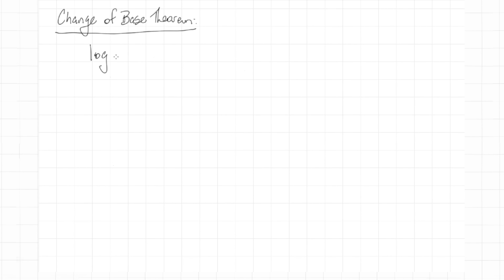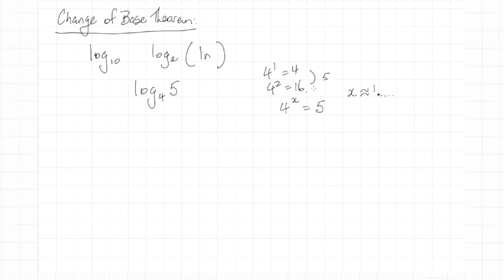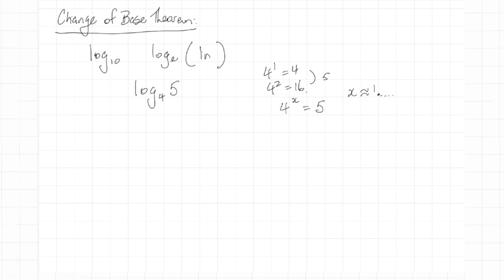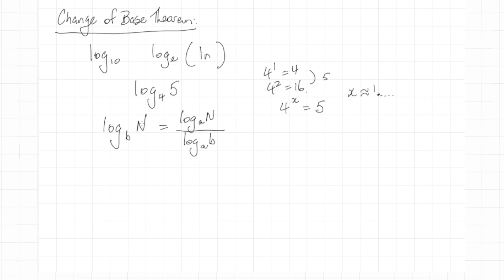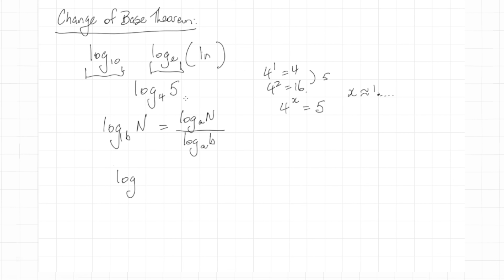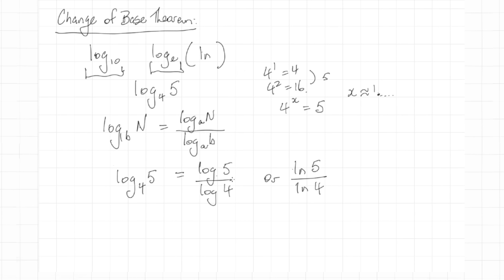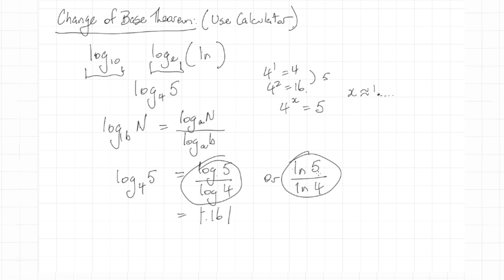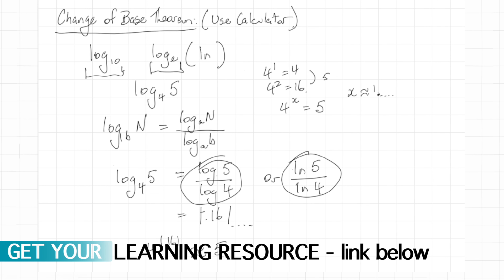Use Change of Base Theorem to Express Logs with Another Base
Learn how to use the change of base theorem to express logs with another base